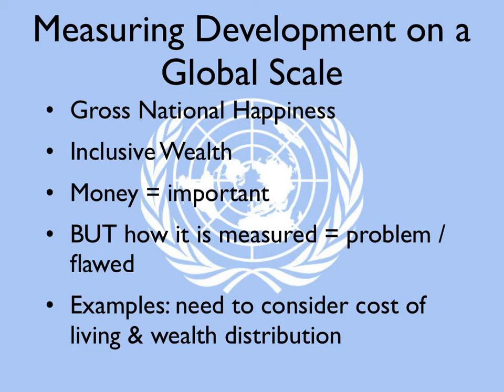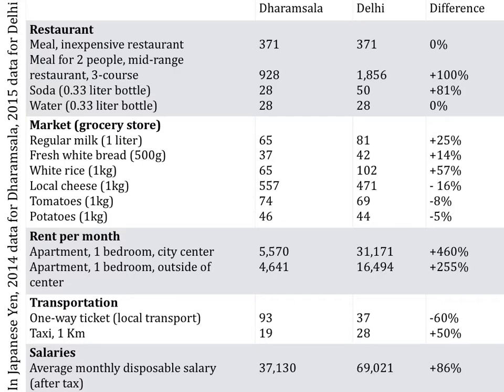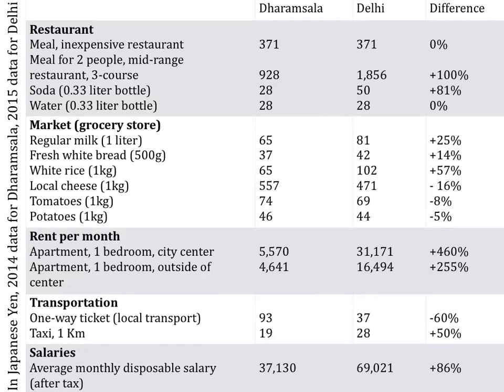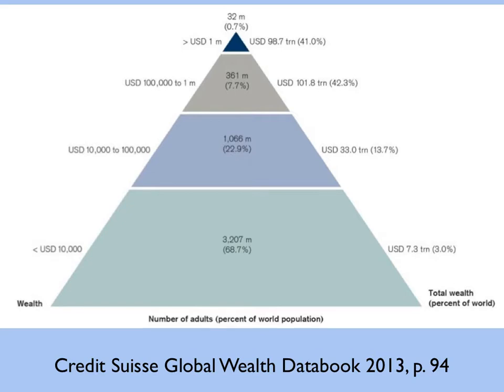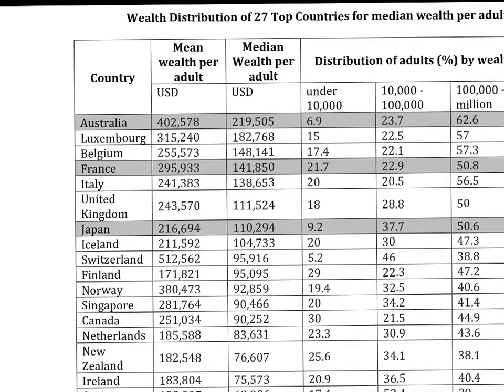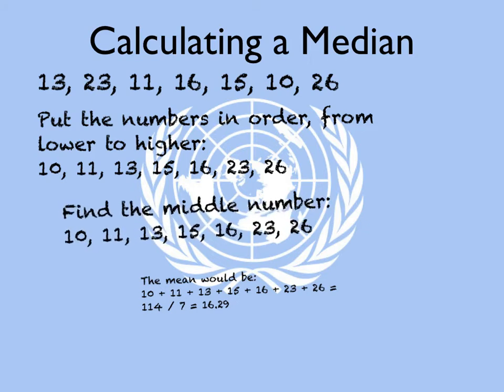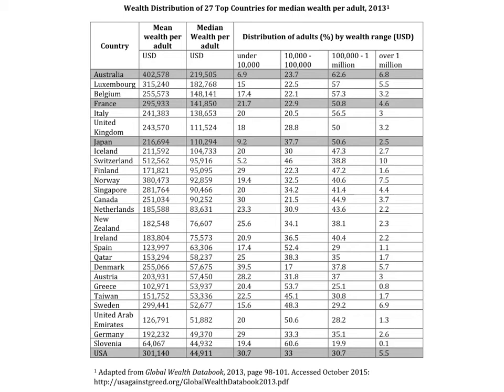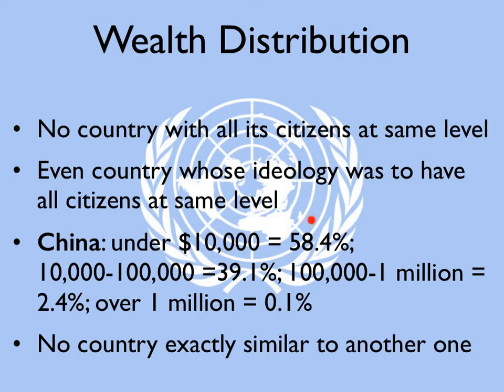Measuring Wealth & Systems, part 1